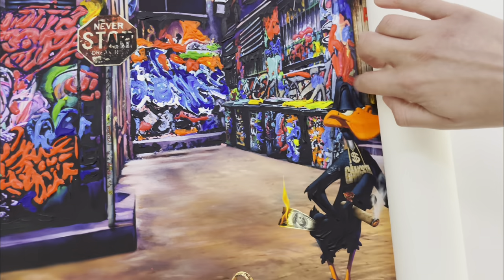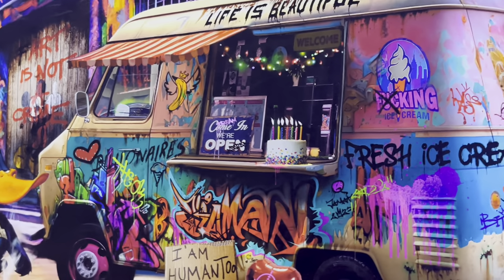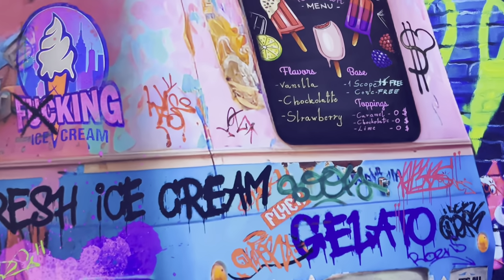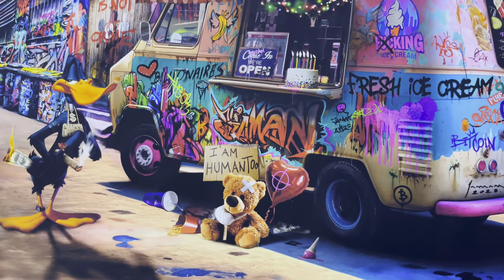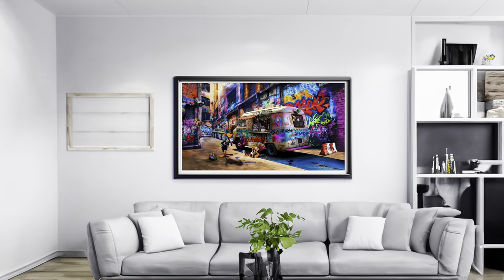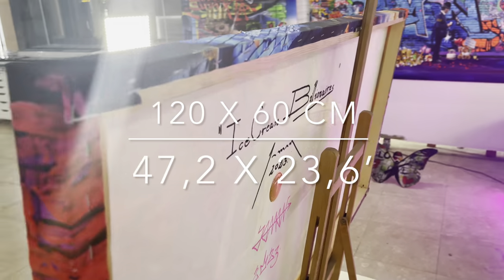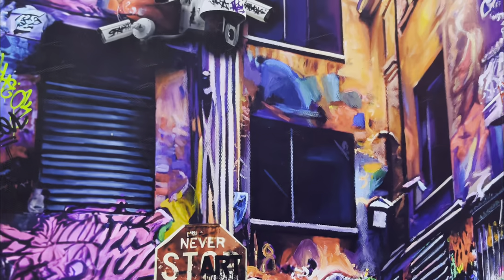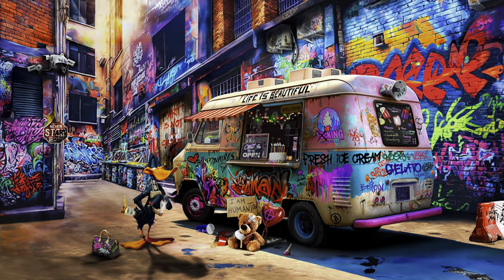Ice Cream Billionaires: A Whimsical Art Tale of Dreams & Ambition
Two friends, a little bear, and a daffy duck, decided to start a joint business venture. Transforming an old van, they started an ice cream business, filled with hopes, dreams, and the aspiration to become billionaires as soon as possible.
This venture was more than a business; it was a pursuit of their dreams, a testament to their ambition and hope. You can find a lot of humor and irony in the painting, but in the end, it is a message that explains the differences between the layers of society.
This version of the painting is a beautiful canvas print. This canvas comes signed on the front and back, while the back is also authorized.
The big advantage of this canvas is that you don't have to put glass over it, so there is no barrier between the painting and the viewer, and the acrylic color and texture of the canvas come to the fore. In this way, we get very close to the original painting.
The canvas can be stretched over the wooden structure and in this way, we get a depth of 4 cm or 1.6 inches on the side of the picture or you can frame it for example in a black frame.
Ice Cream Billionaires stands as the artist's most complex and time-intensive work to date, requiring around four months to meticulously complete the original painting.
The canvas measures 132 x 72 cm or 52 x 28.3 inches. If you want to stretch a canvas on a wooden frame, you get a 120 x 60 cm or 47.2 x 23.6 inches painting.
With 'Ice Cream Billionaires', there's always something new to discover. Hidden messages wait to be uncovered, ensuring you never tire of looking at it. Each view brings a fresh perspective, keeping the intrigue alive and captivating. This piece is not just a painting; it's an ongoing exploration of dreams, humor, and the complexities of our world.